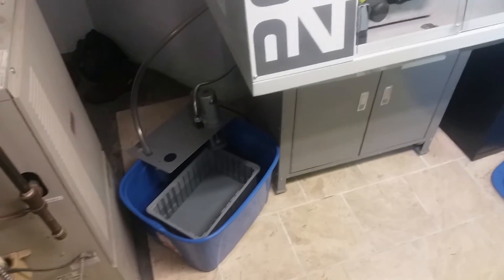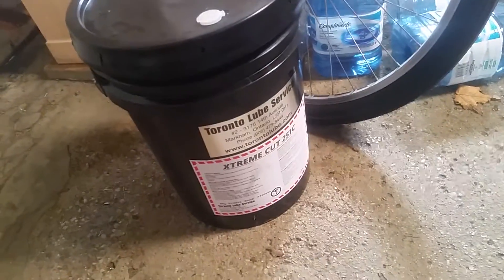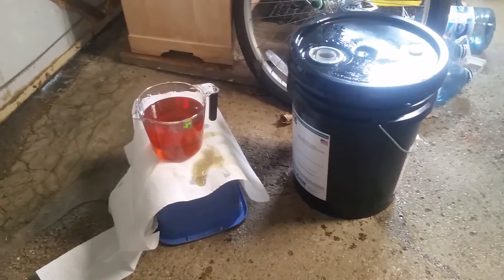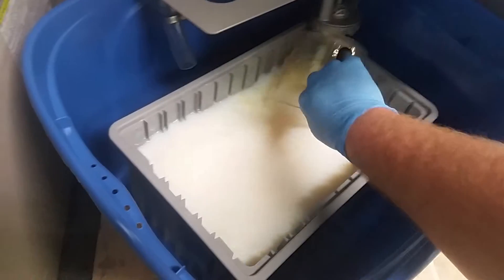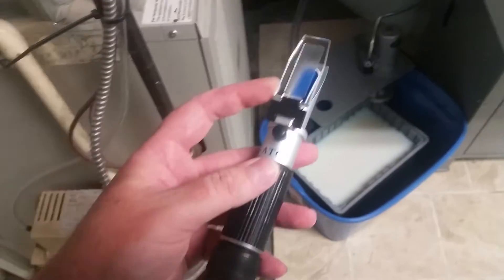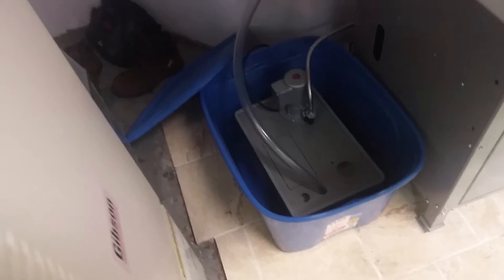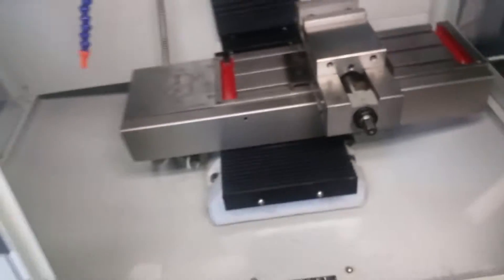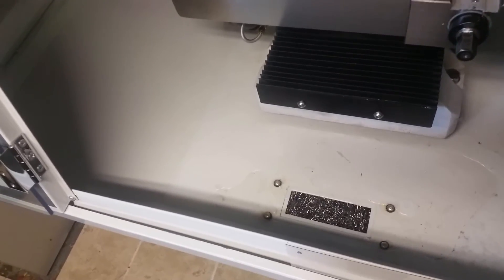Qualichem Xtreme Cut 251C Coolant Setup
I finally got my coolant mixed up and pump tested... leaks.. what leaks...